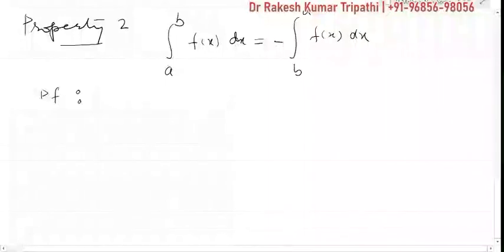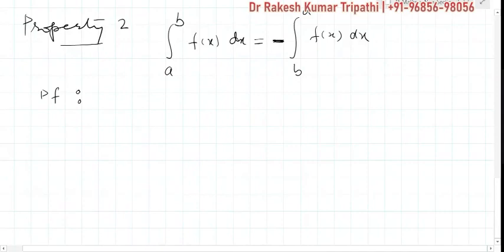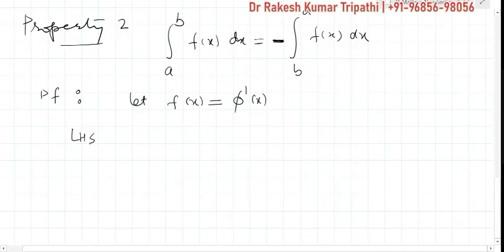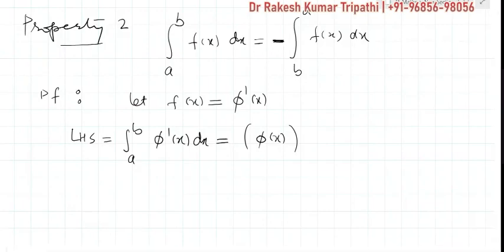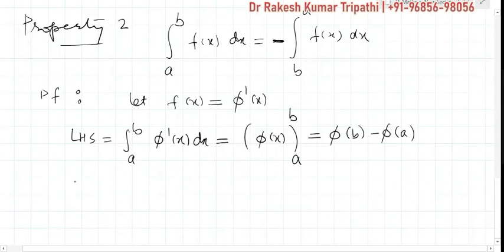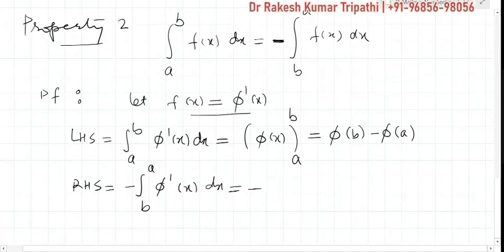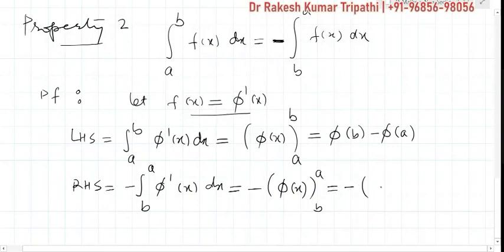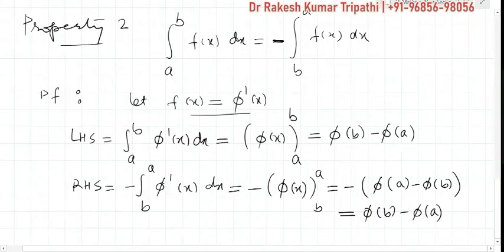Definite Integral Property | Integral a to b f(x) dx= - Integral b to a f(x) dx | Class 12 |IIT JEE